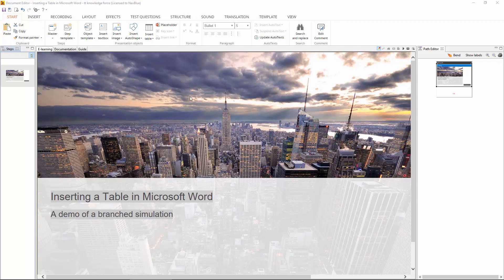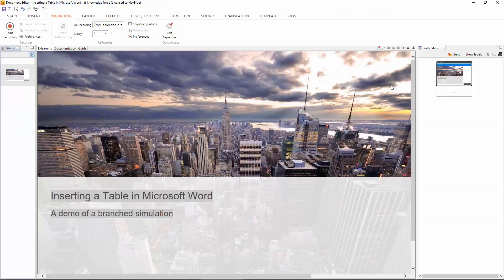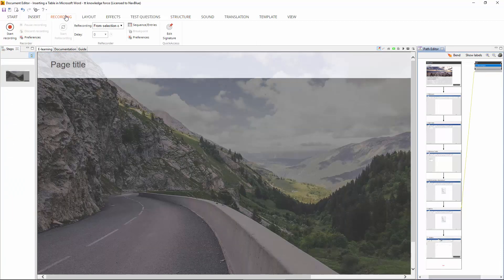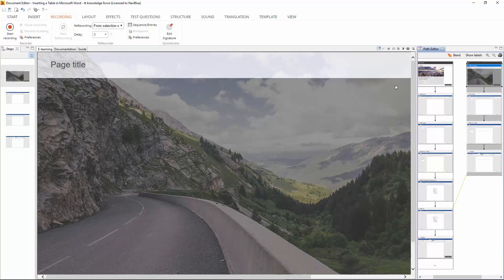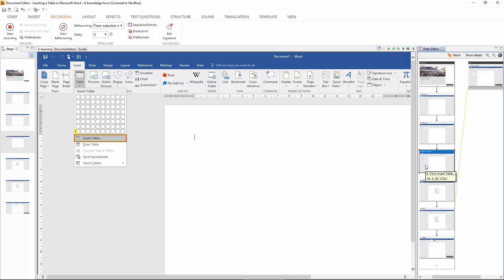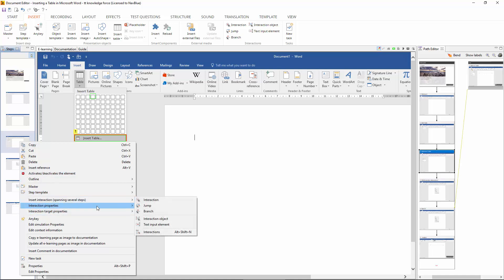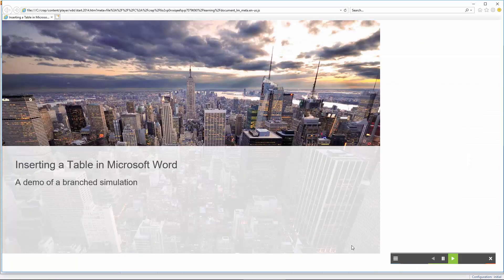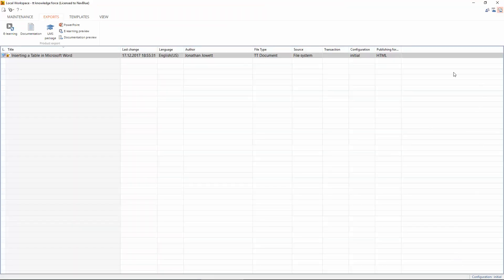Configuring a Branched Simulation in TT-Knowledge Force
How to create a parallel path in a simulation so a learner has more than one way of achieving a successful outcome.